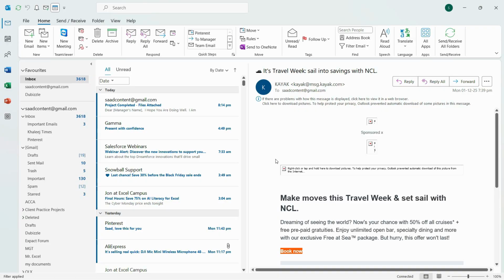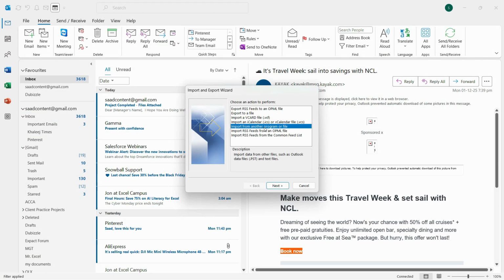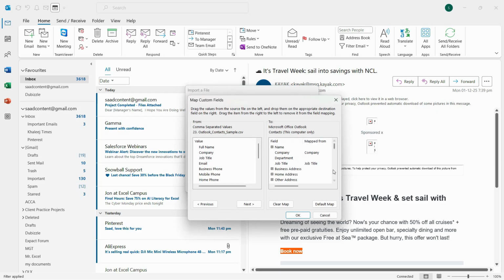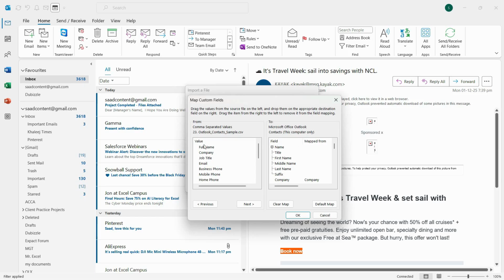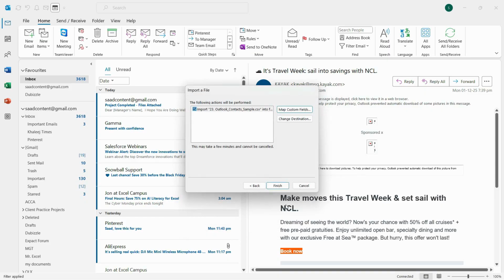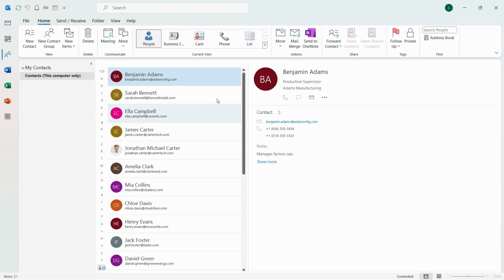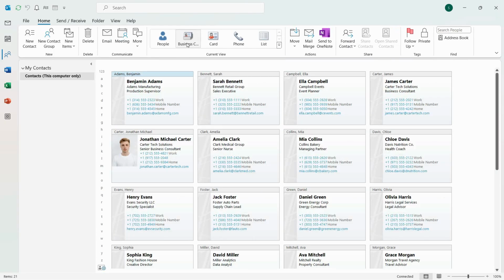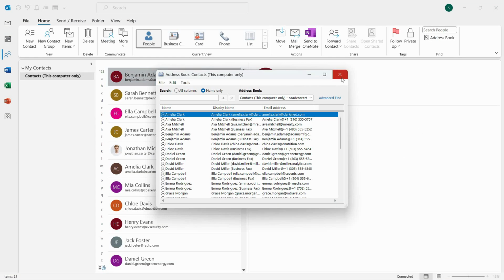How To Import Contacts Automatically in Outlook Address Book Step By Step Tutorial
In this video, you’ll learn how to automatically import contacts into your Microsoft Outlook address book. This step by step tutorial explains how to add contacts from external files like CSV or Excel, synchronize with other accounts, and keep your address book organized effortlessly.

You’ll see how automatic contact import helps solve common email and contact management issues, including:

✅ Importing contacts from Excel, CSV, or other email accounts
✅ Automatically adding new contacts to the Outlook address book
✅ Synchronizing contacts across multiple devices and accounts
✅ Avoiding duplicate or missing contact entries
✅ Organizing contacts into groups for easy email communication
✅ Improving productivity with streamlined contact management

Each step is explained clearly so you can maintain an up-to-date and organized Outlook address book automatically. This method works on Windows 10 and Windows 11 with Microsoft Outlook 2016, 2019, 2021, and Microsoft 365.